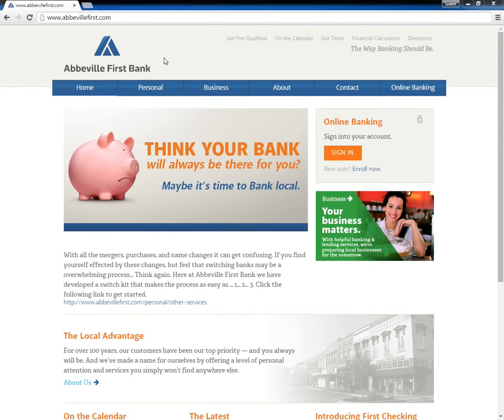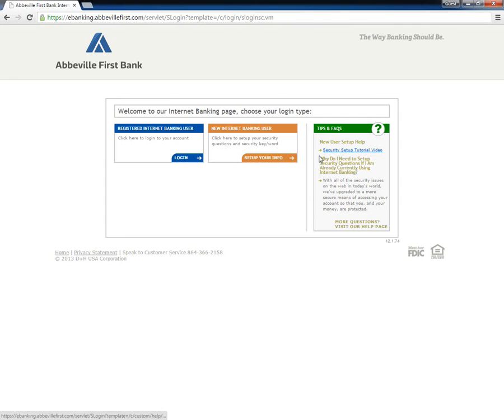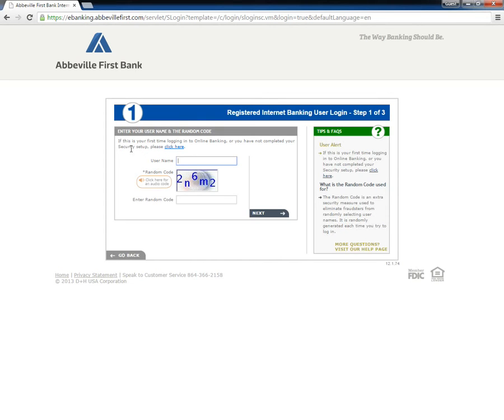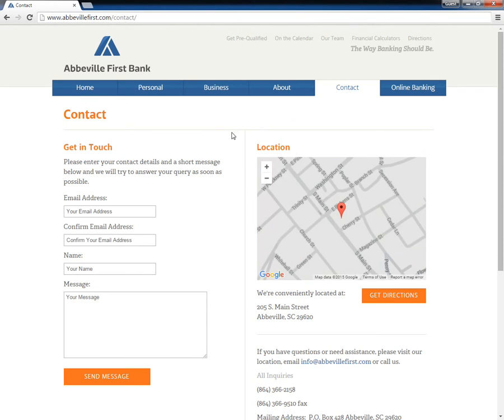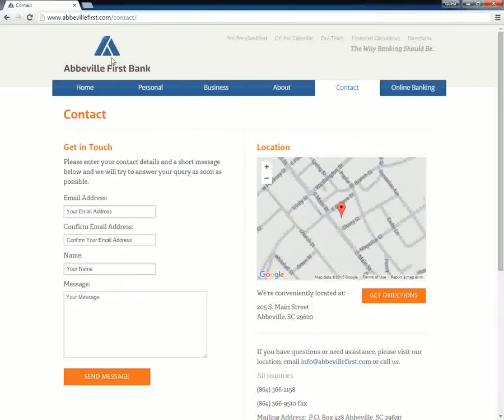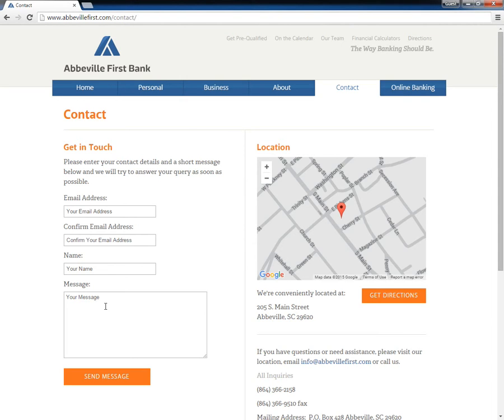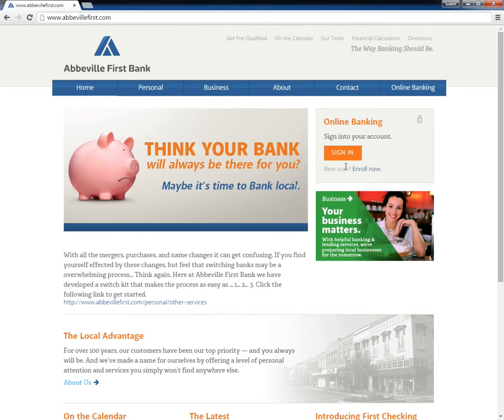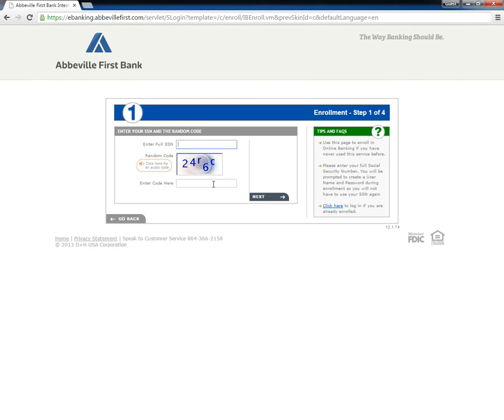Abbeville First Bank